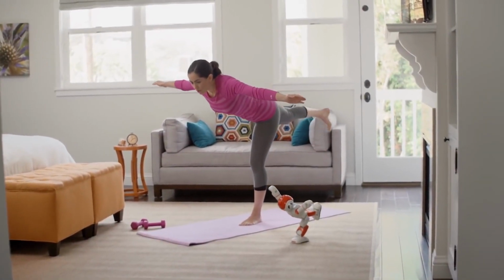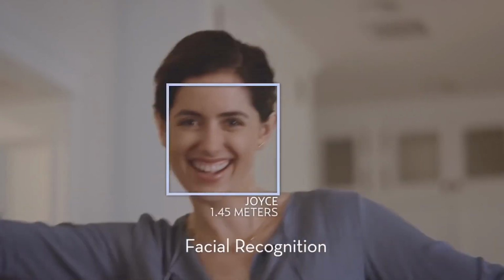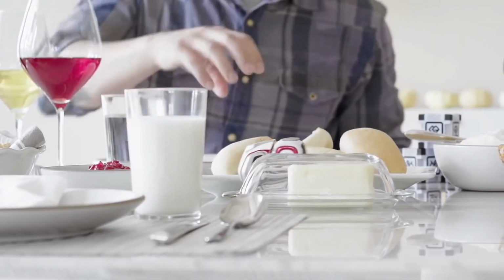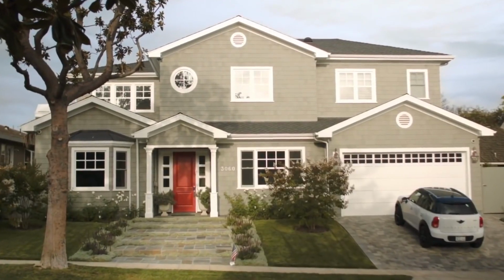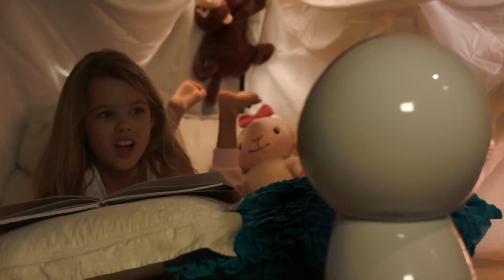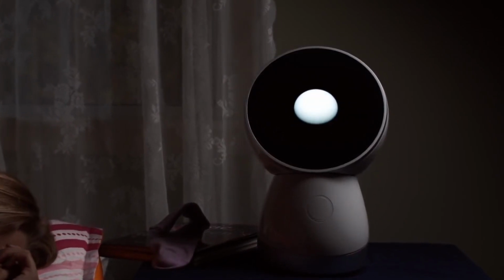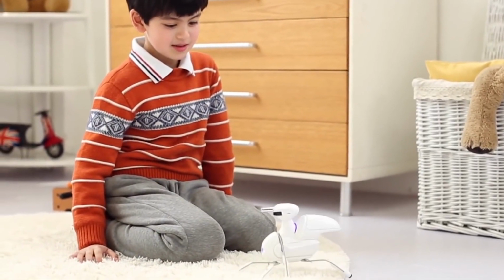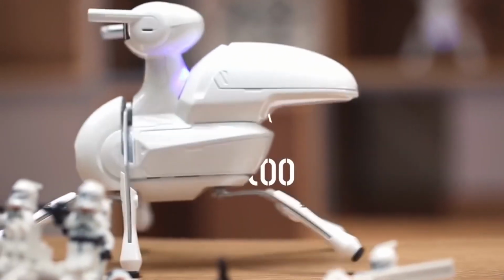TOP 05 AMAZING ROBOTS | ROBOTS ARE YOUR ULTIMATE LIFE HACK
Welcome to Future Creed Hub
👇 Links